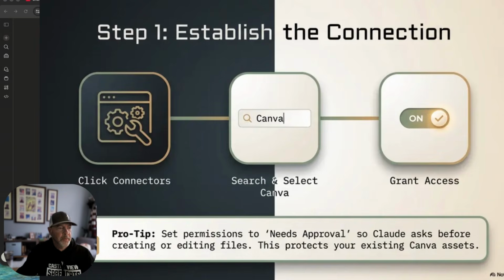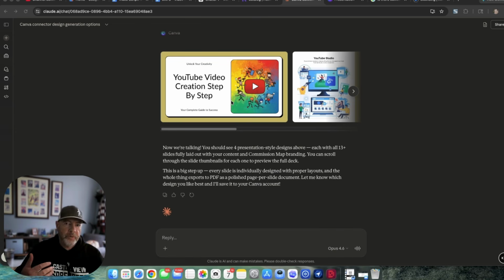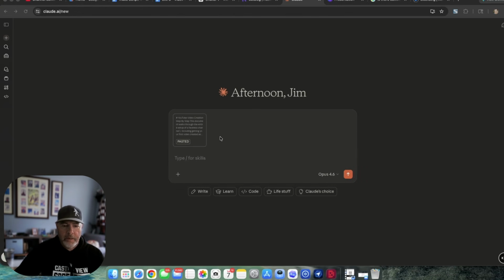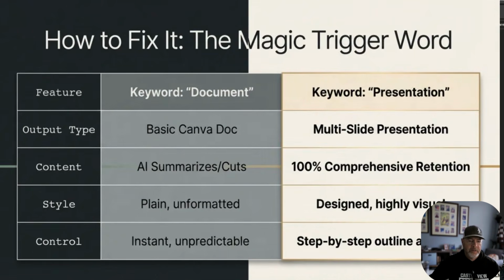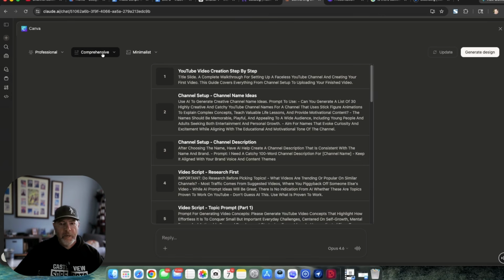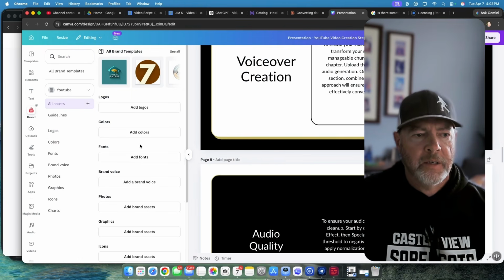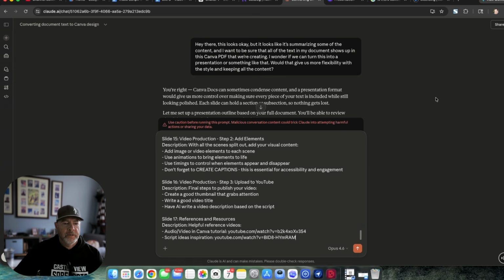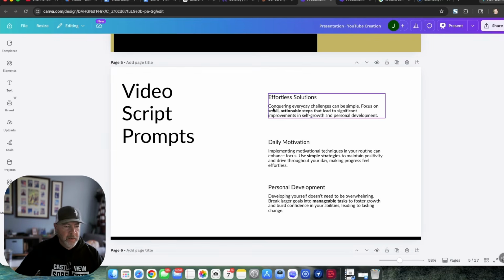Turn Any Document Into a Polished PDF With Claude + Canva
This video shows you how to connect Claude with Canva effectively, moving beyond just social media images. Learn to use Claude for polished "powerpoint presentation" and branded digital assets, leveraging Canva's brand kit features. This approach helps with efficient "ai content creation" and strengthens your overall "branding" and "brand identity" efforts.